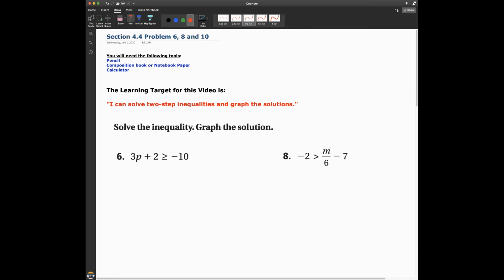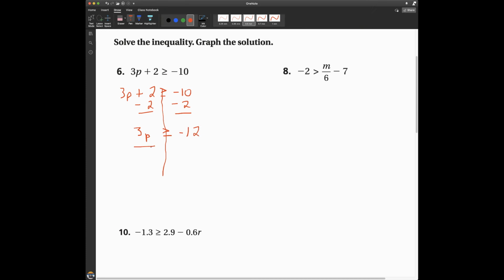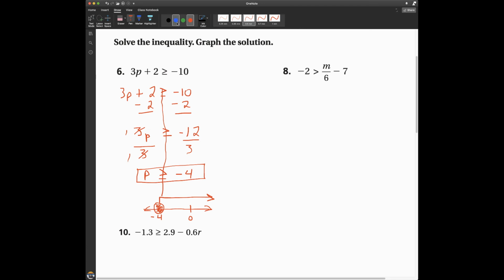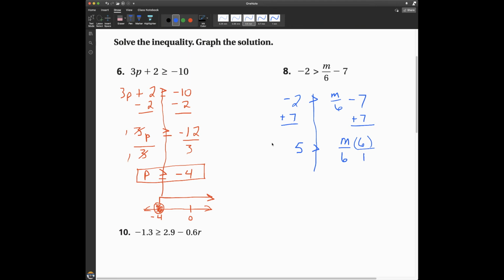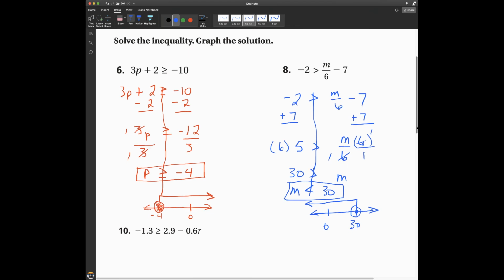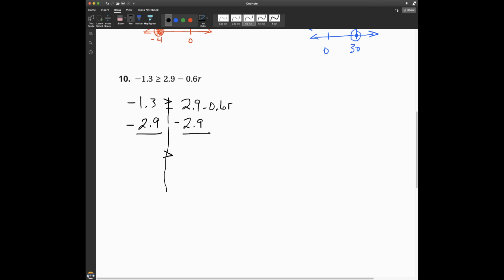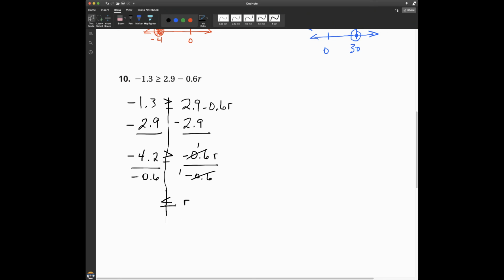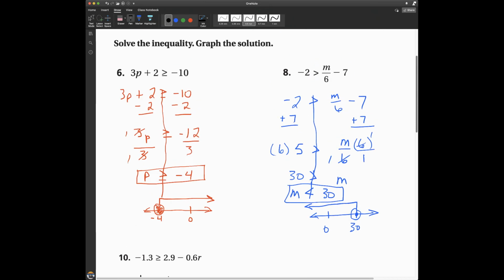Section 4.4 problems 6, 8 and 10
In this video we solve two-step inequalities and graph their solutions